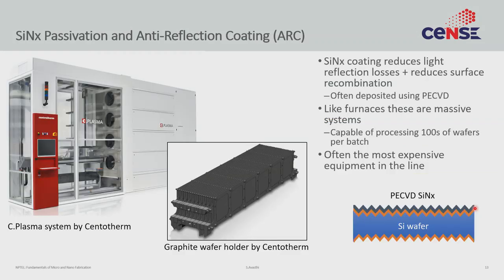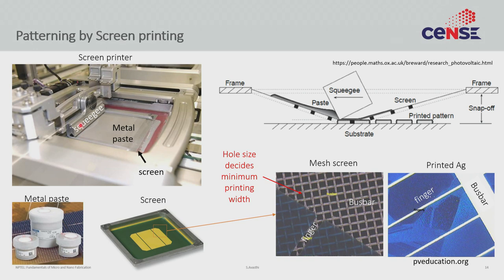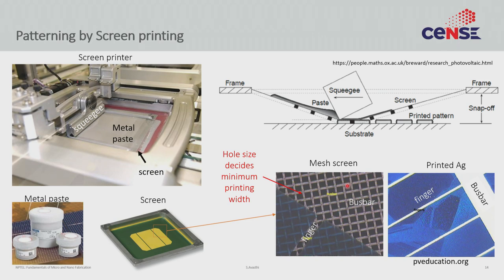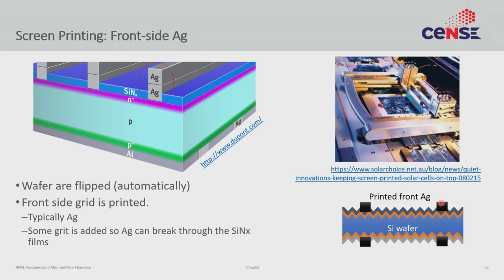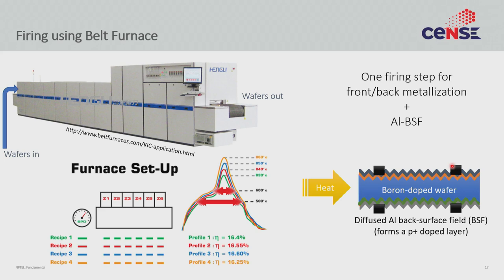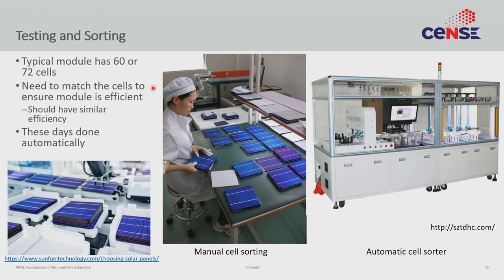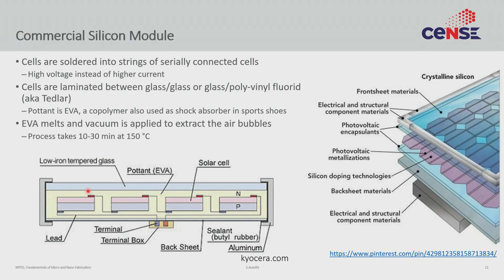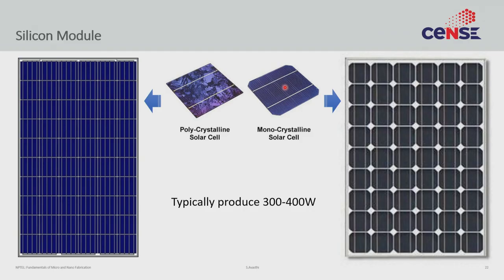noc19 bt29 lec58